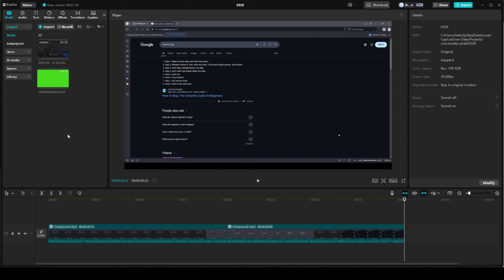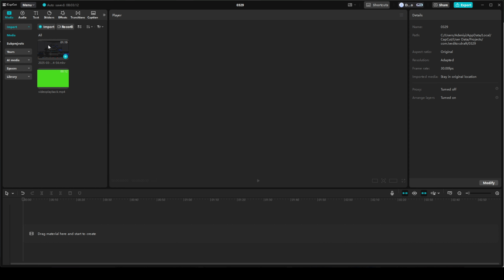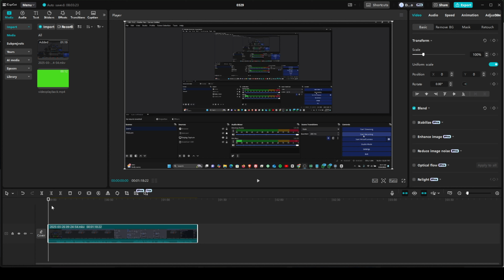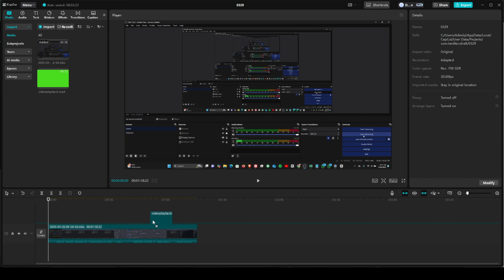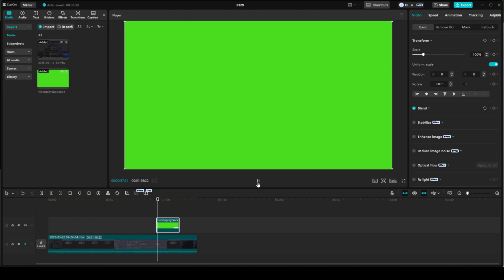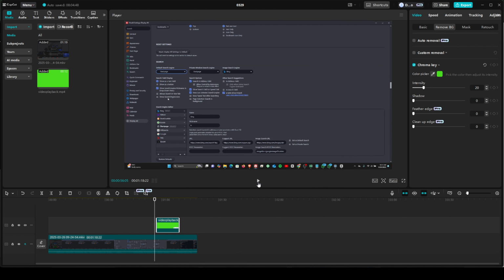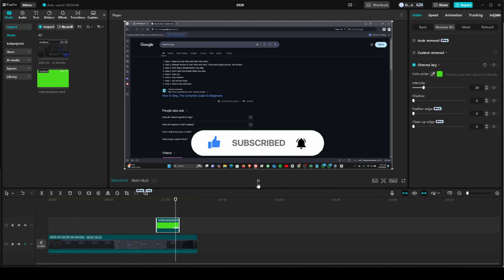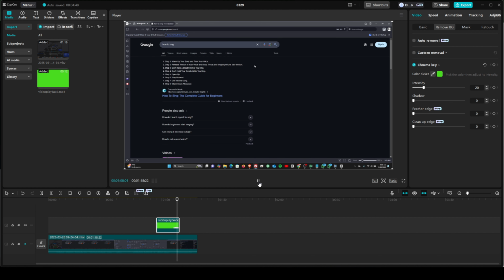Add Green Screen Animated Subscribe Button on Video using Capcut PC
Description:

In this tutorial, I'll show you how to easily insert your animated subscribe call to action and the simple steps to use the chroma key feature on capcut to remove the green screen, so that your subscribe CTA animation overlays perfectly on your video. This tutorial for both capcut users on Windows and Mac versions.

🔹 What You’ll Learn:

✔ How to remove the green screen background using CapCut
✔ How to position and customize the button for a professional look

Perfect for YouTubers and content creators looking to boost engagement!